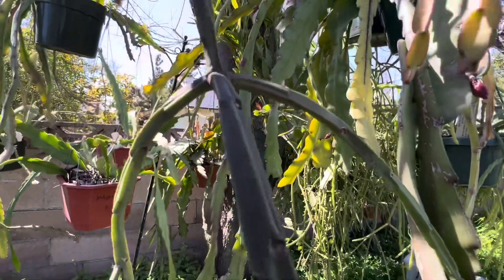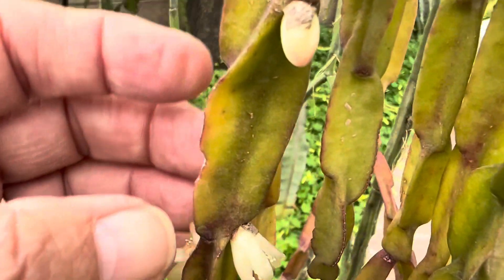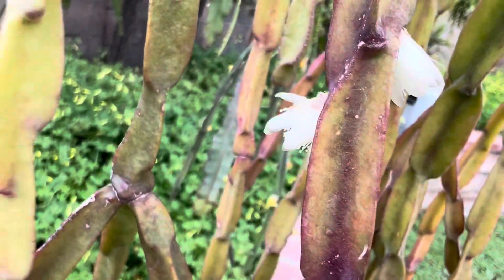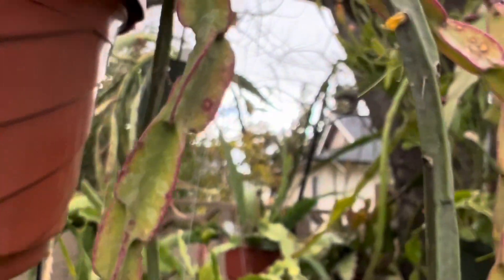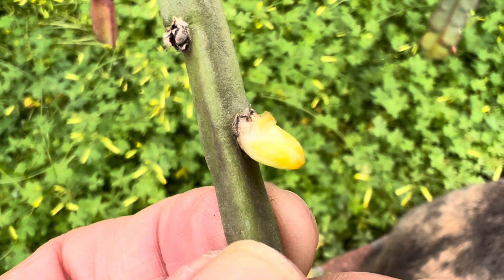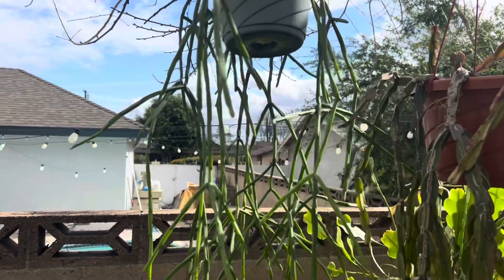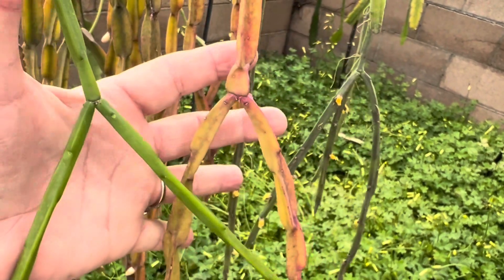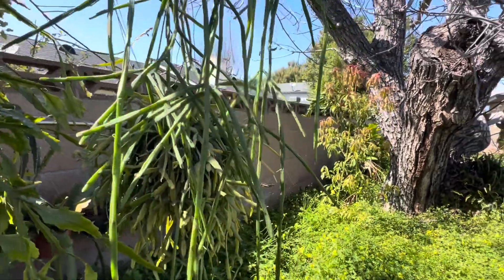Rhipsalis paradoxa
Comparison of Rhipsalis paradoxa: ssp paradoxa and ssp septentrionalis. We’ll also take a look at Rhipsalis pacheco-leonis ssp catenulata, which is often erroneously referred to as a “mini paradoxa.”